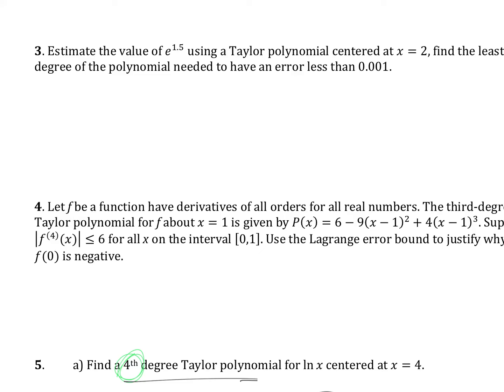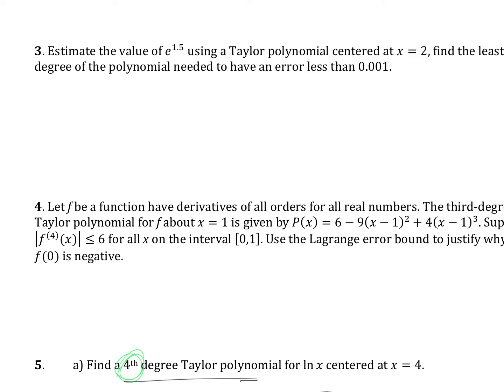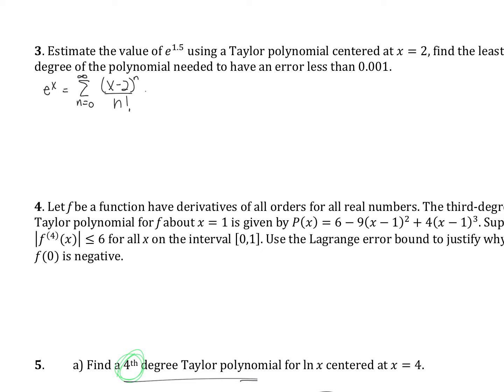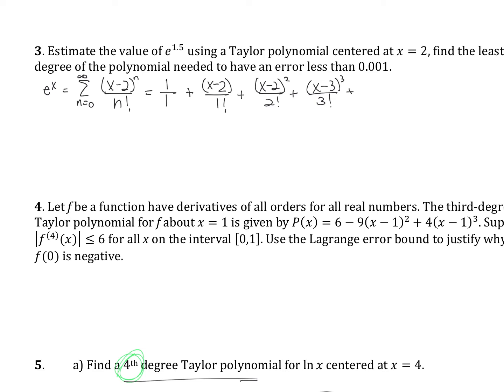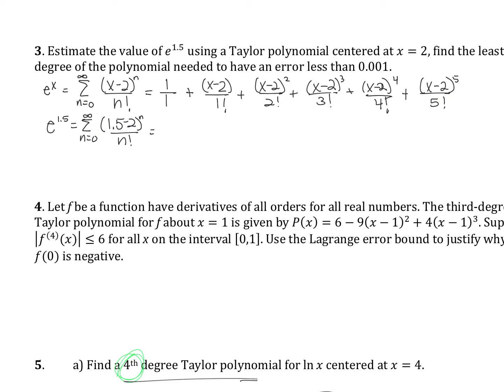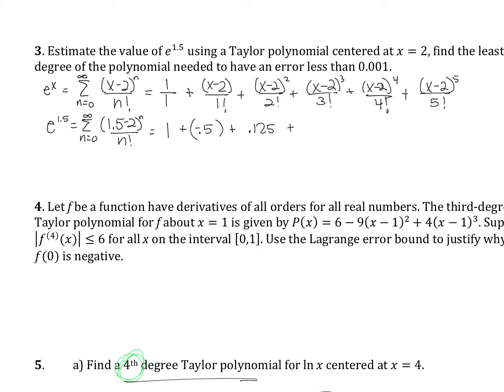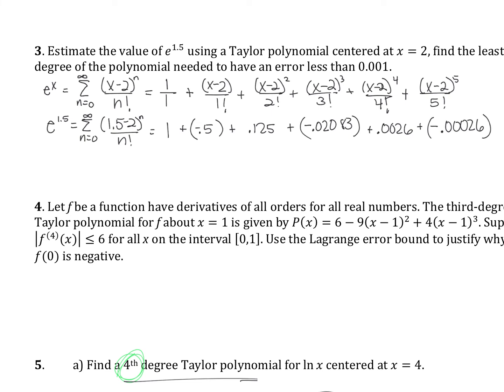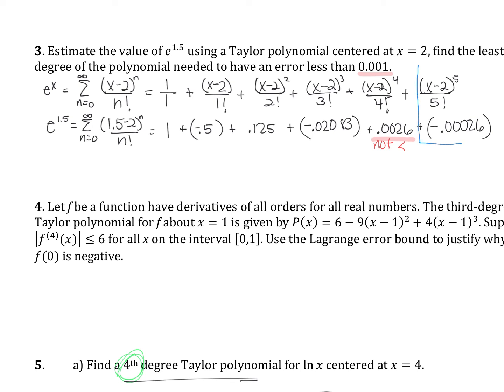7 5 Worksheet Problem 3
AP Calculus BC-7.5 Worksheet-Problem 3 help. Recorded during class.